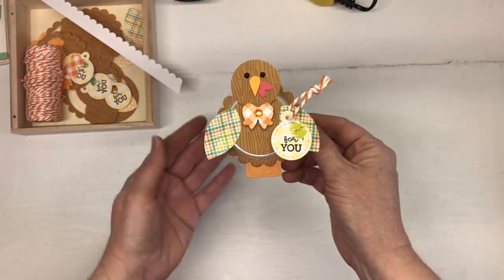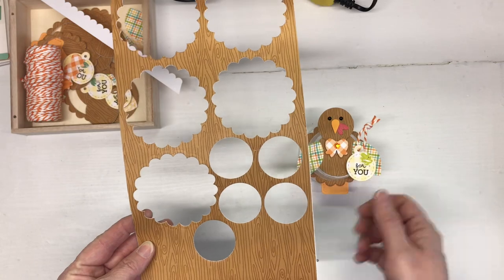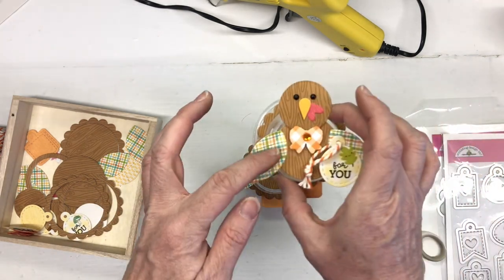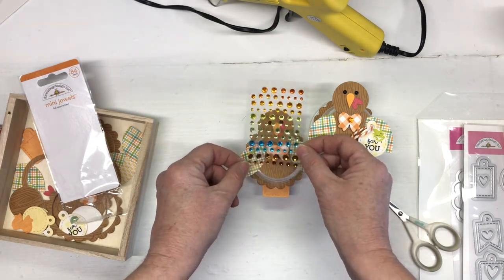Turkey Treat Containers | Doodlebug Design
It’s almost TURKEY TIME!
In this video I’m sharing the complete step-by-step process of completing one of my original ideas using plastic serving cups and several products from Doodlebug Design to create these adorable treat containers!  Use them as place setting at your Thanksgiving table or as a kids craft while the big kids watch the football games 🦃

DOODLEBUG DESIGN PRODUCTS:
•Doodlecuts Nested Scallop Dies
•Doodlecuts Mini Tag Dies
•Hoppy Easter Die Set (Bow)
•Buffalo Check & Woodgrain 6x6 Paper Pad
•Pumpkin Spice 6x6 Paper Pad
•Pumpkin Spice various Sprinkles, Beetle Black Sprinkles
•Fall Assortment Gems
•Marmalade Chunky Twine

OTHER:
•110lb Neenah White Cardstock
•Plastic Serving Cups w/ Lids Dollar General
•Hot Glue

Shellye